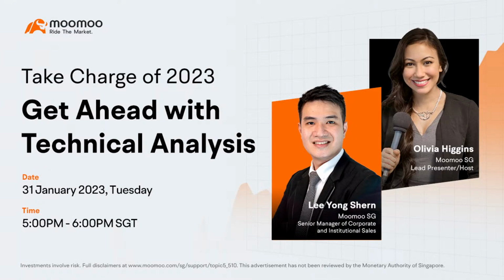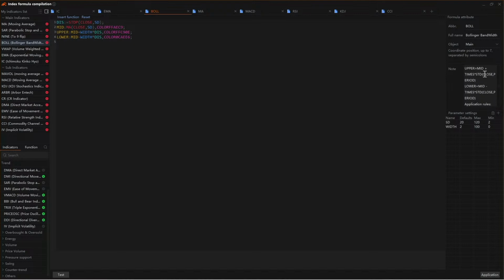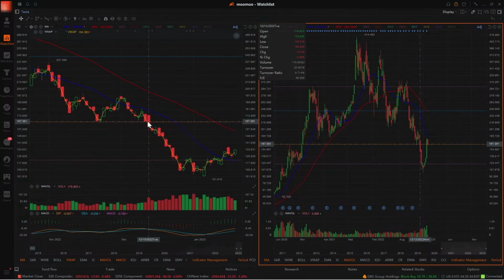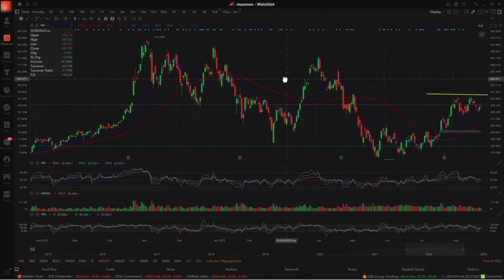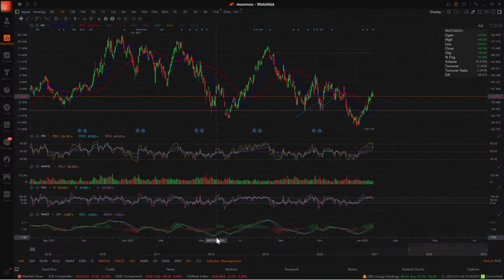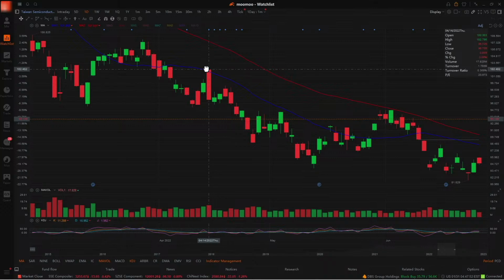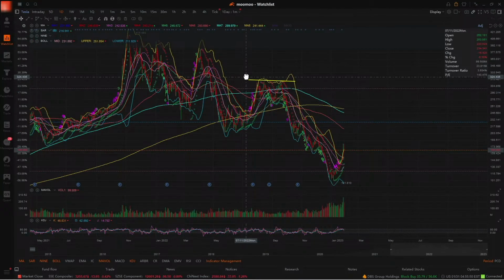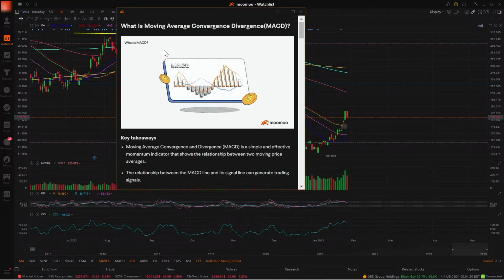[LIVE] YOU'RE INVITED, FIRST 2023 live show: Learn to Take Charge with Technical Analysis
Learn the foundations of doing technical analysis on the moomoo desktop app and spot potential trading opportunities, price trends and patterns to kickstart your new year with our trading representative from moomoo Singapore, Lee Yong Shern. Olivia Higgins will guide you towards key questions and analysis.

Live Date: 31 Jan 2023, 5-6pm SGT

Speaker: Lee Yong Shern, Senior Manager of Corporate and Institutional Sales, Moomoo SG